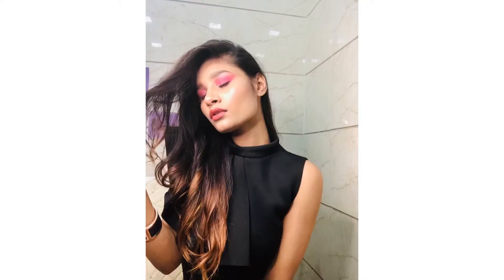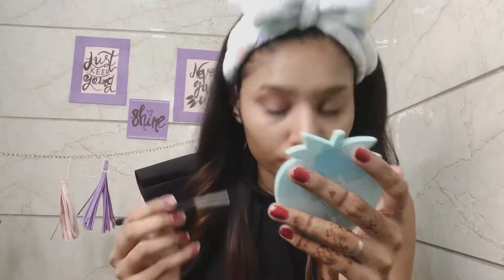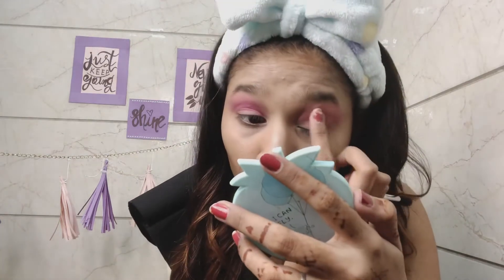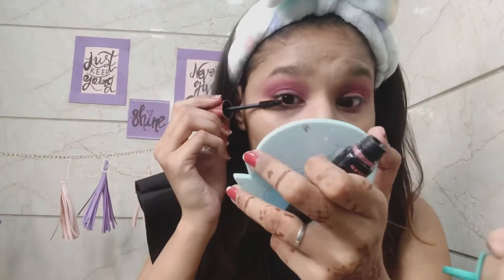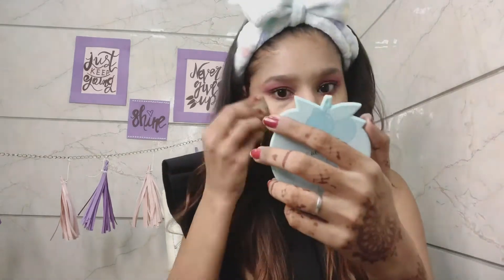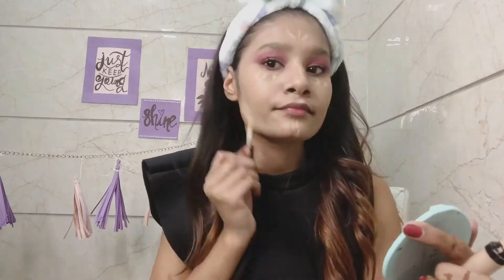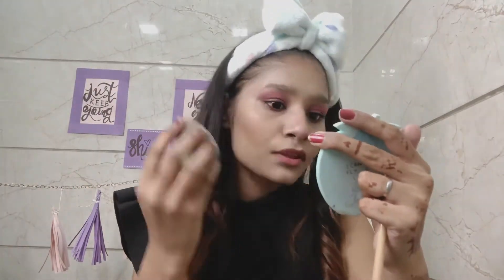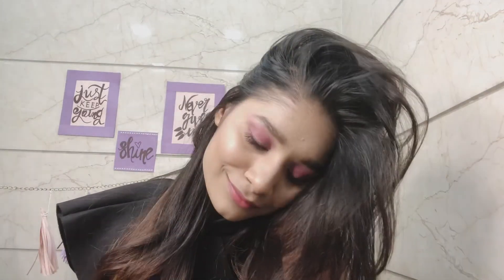Shradha kapoor inspired makeup look / fashion & glam pink makeup